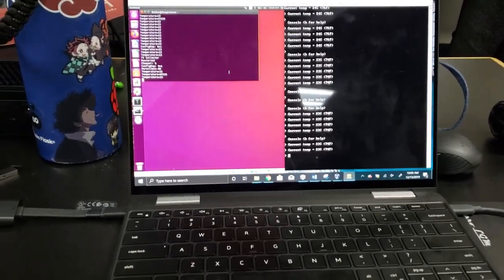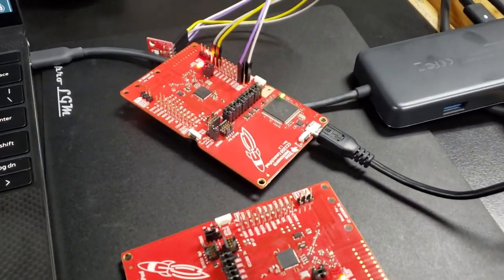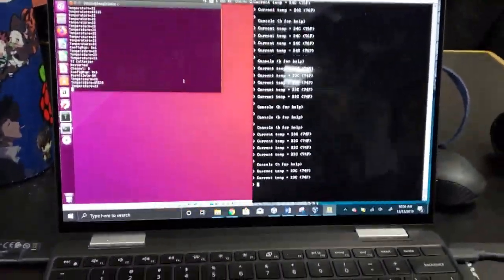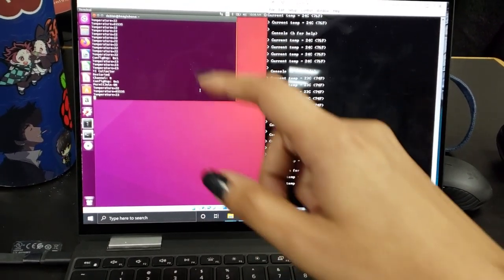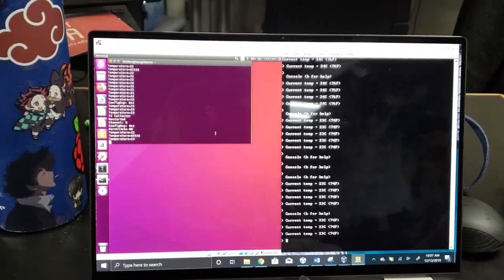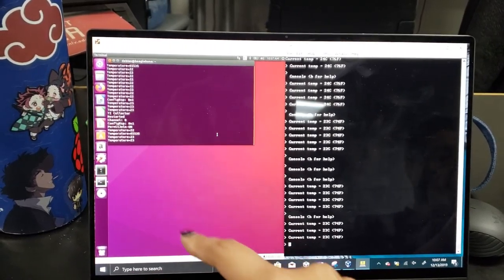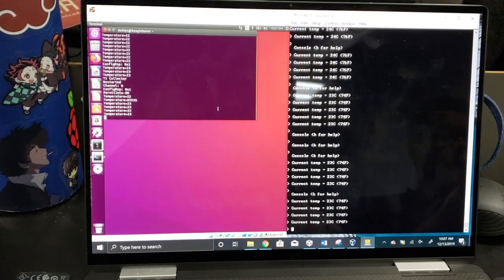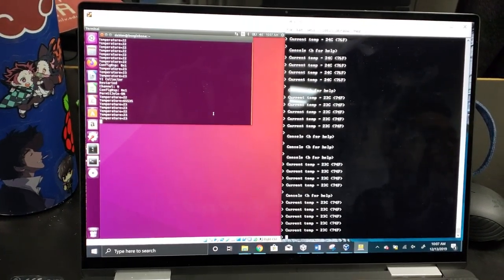Beagle Bone Final Project